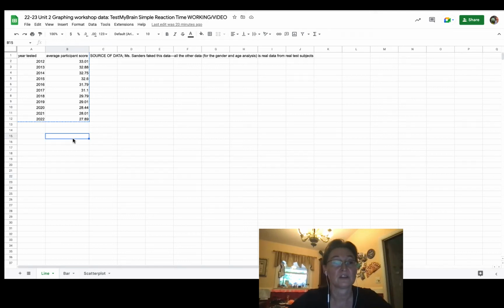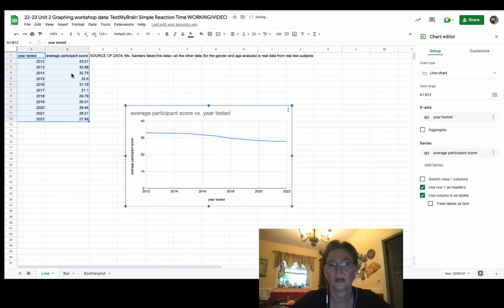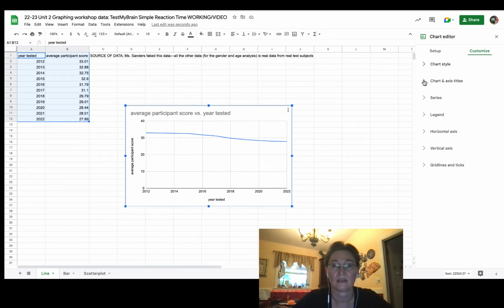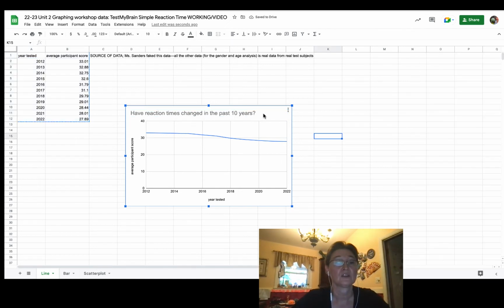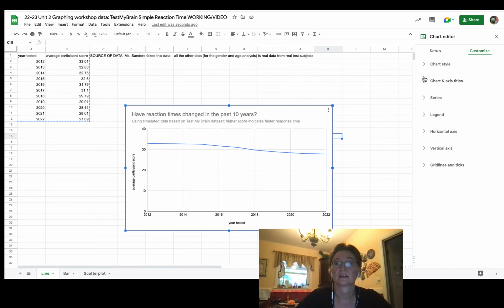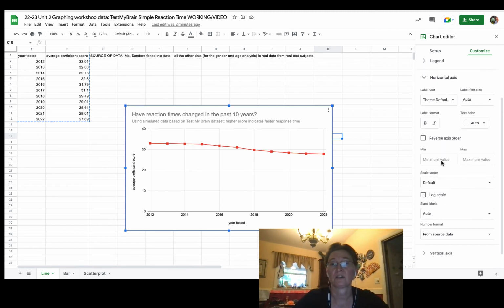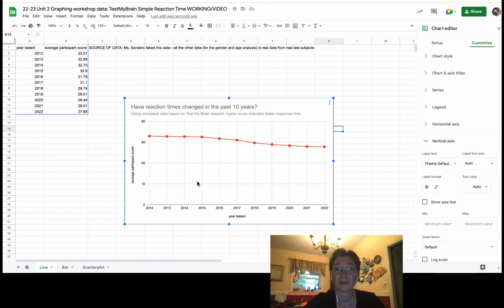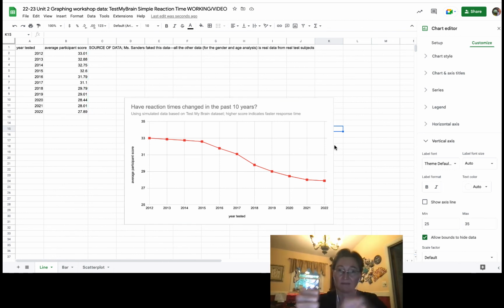Graphing Workshop TestMyBrain 2 LIne